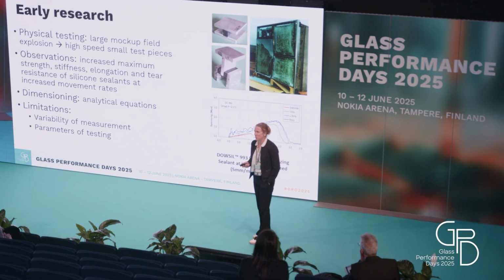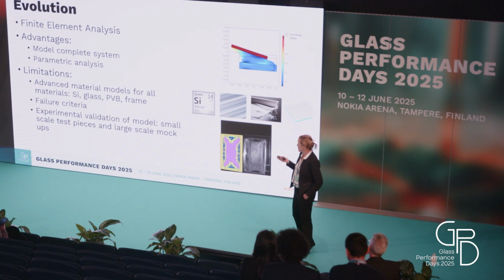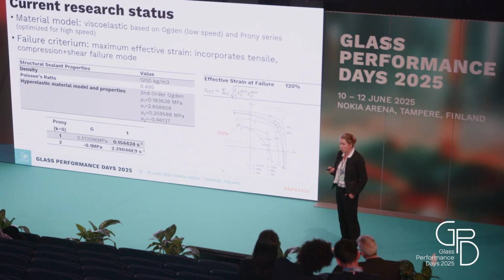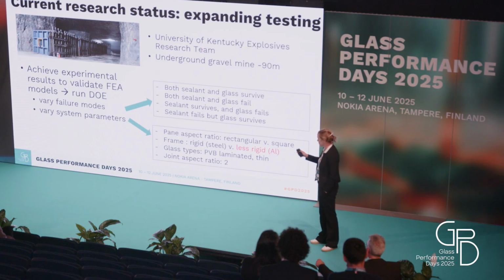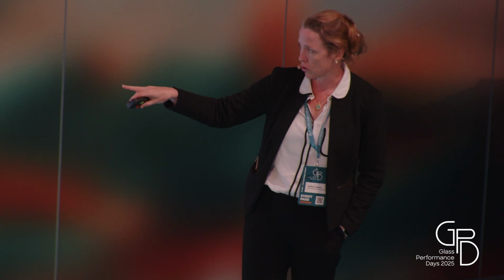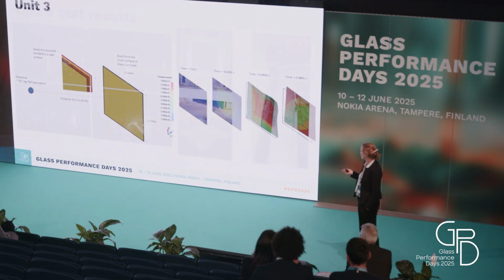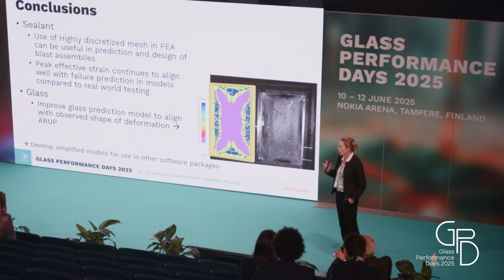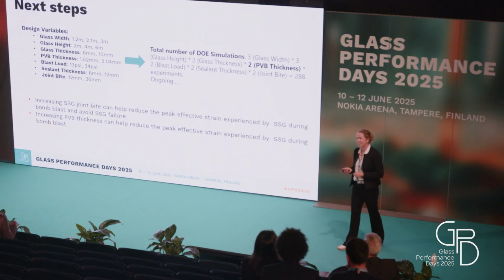Valérie Hayez | Case Study of FE Modeling Approaches for SSG in Blast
Session: Adhesives

Case Study of FE Modeling Approaches for SSG in Blast

Designing for blast performance for glazing units can be very complex. The test methods for evaluating performance include subjecting units to actual or simulated blast conditions, which occur rapidly on a very short time scale. Connecting laminated glass to a metal frame using structural silicone sealant creates a unique composite based on the use of a brittle plate with an elastic soft rubber to a ductile rigid metal.

Glazed units were tested with a shock tube charged with various levels of explosive to record the damage development with various modes of failure of the material. Two test results were modeled to compare to the actual observations. Based on the outcome, techniques for effective modeling are discussed as well as future needs.